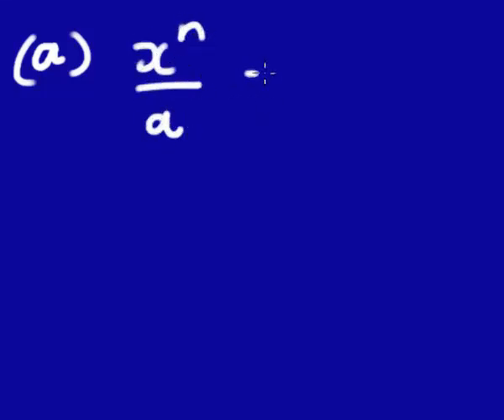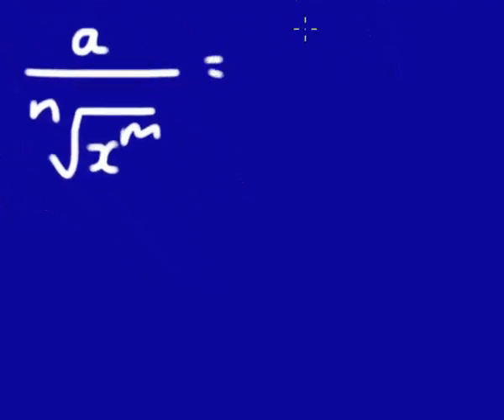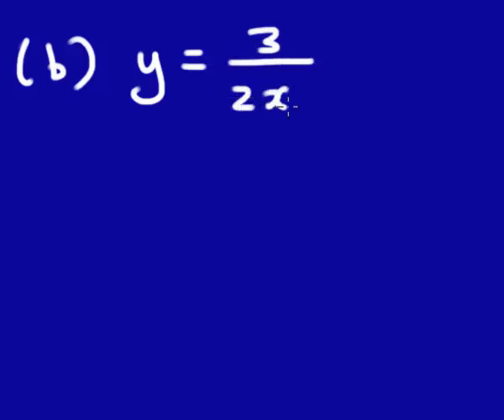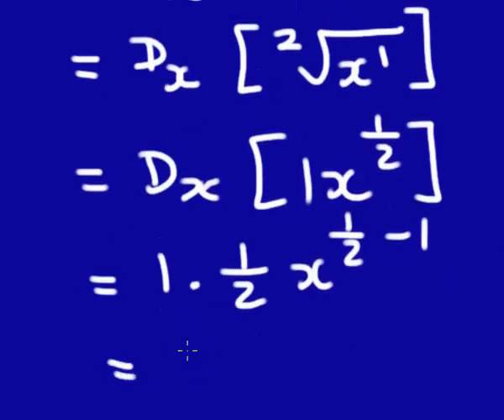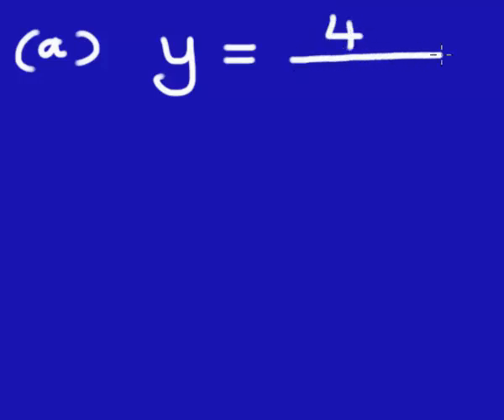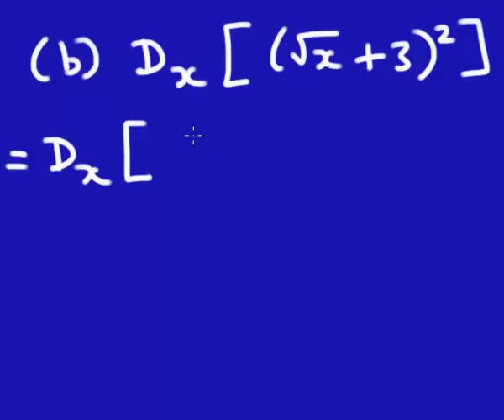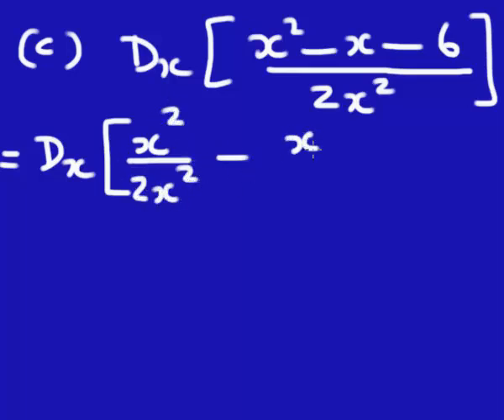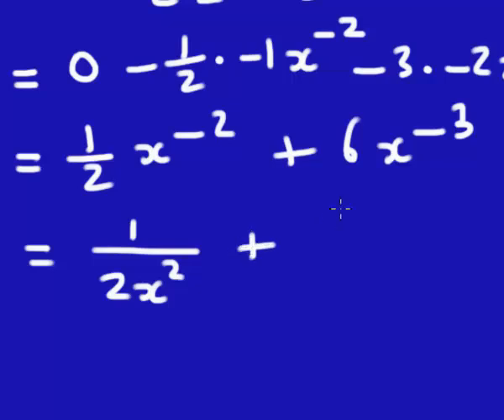Revision of exponents and surds